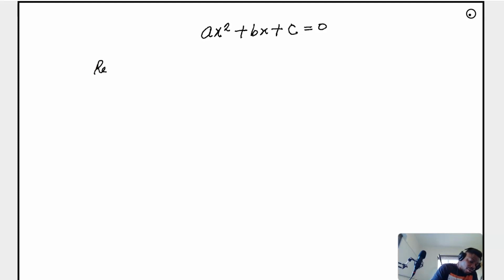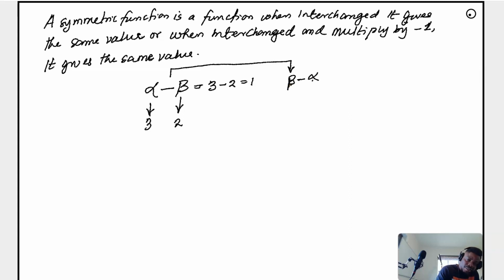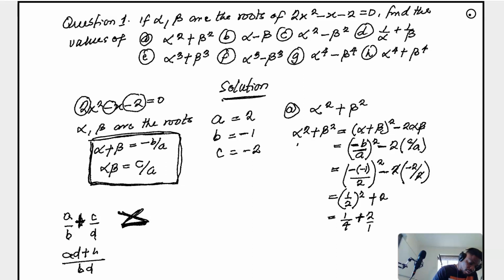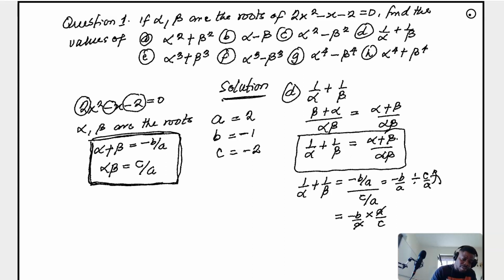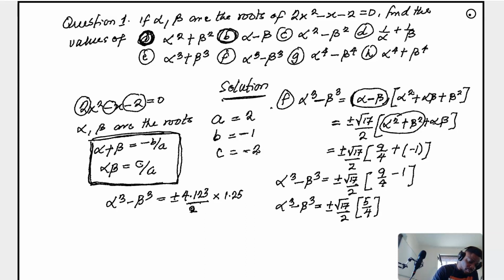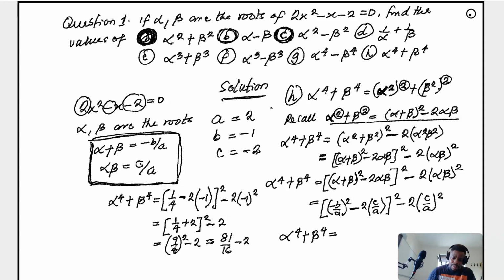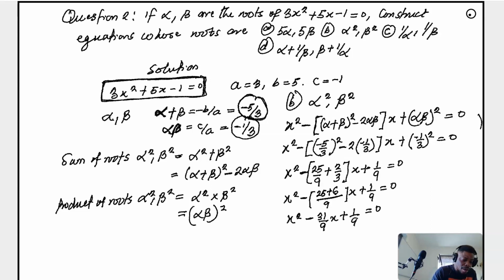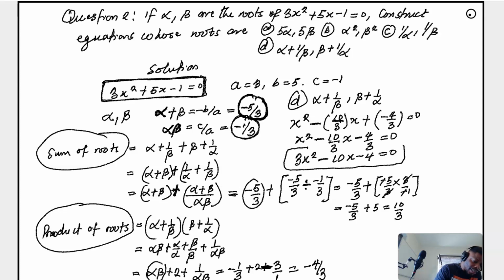QUADRATIC EQUATIONS - SYMMETRIC FUNCTIONS OF QUADRATIC ROOTS PART 8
Knowing how to calculate the symmetric functions of a quadratic function is a valuable skill with wide-ranging benefits. It improves problem-solving abilities, enhances mathematical confidence, and prepares students for success in various mathematical and STEM-related fields. Our YouTube channel plays a crucial role in disseminating this knowledge and its advantages to a broad audience.

Facebook: mathsbraincells

MathsBrainCells